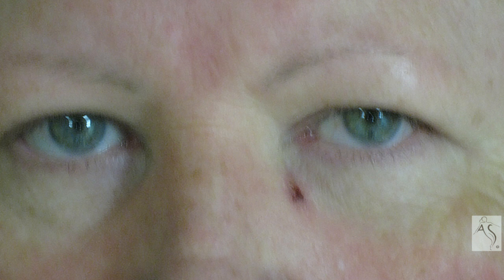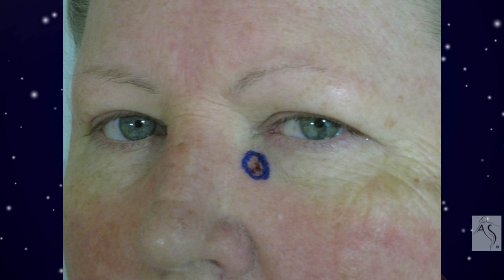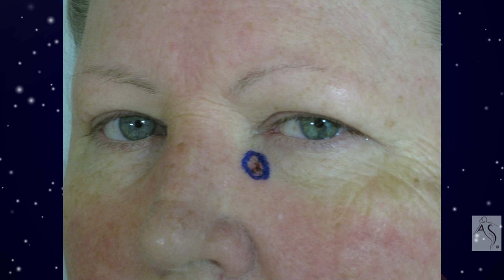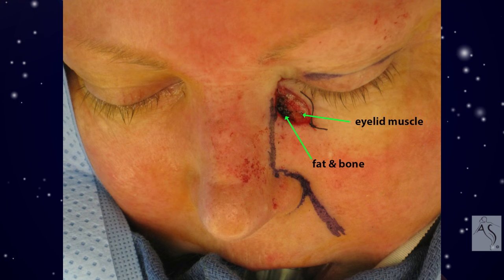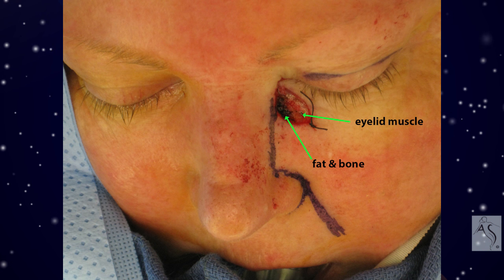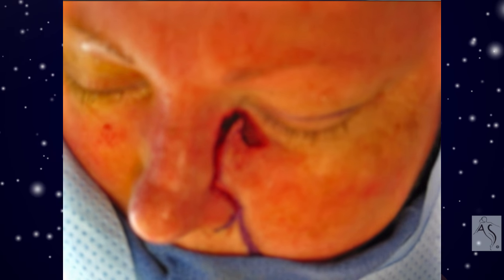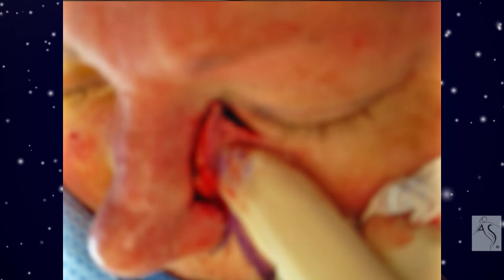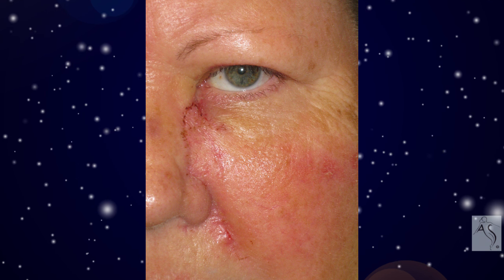eyelid skin cancer 2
Virtually all light skinned individuals living in temperate or tropical climates will have a cancerous or pre-cancerous skin lesion during the course of their lives. These are most common on the face, ears, arms and legs. In all cases early detection and treatment is needed to avoid disfigurement or aggressive complicated surgery. One needs to ensure complete cancer removal, then see what the remaining defect is and then repair that defect with like tissue without creating a deformed donor area.

There are 9 options for repairing a lower eyelid defect that employ like tissue from either eyelid, the side of the nose or the cheek. In this case basal cell cancer was removed leaving a 15x8mm (1/2x1/3 inch) skin only defect over the eyelid muscle and a skin-fat defect over the side of the nose. Just closing the wound was not an option as it would have deformed the eyelid and restricted its function. A skin graft was not a good option as the part of the graft not directly over the muscle would have a crater appearance due to the fat deficit. A sliding cheek flap was the best option allowing the skin closure scars to be hidden and preventing any distortion of the eyelid, nose or mouth.